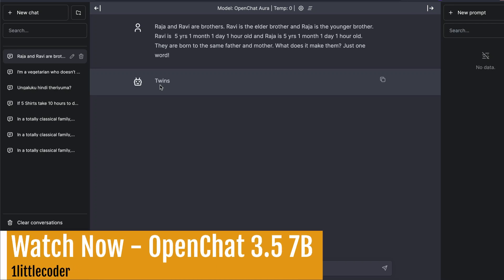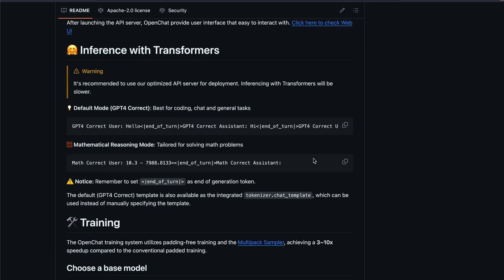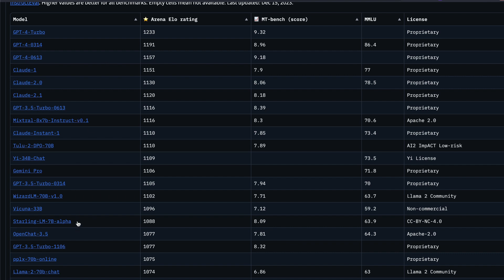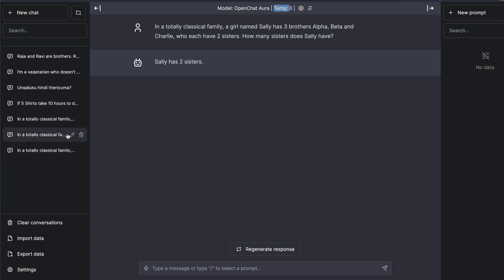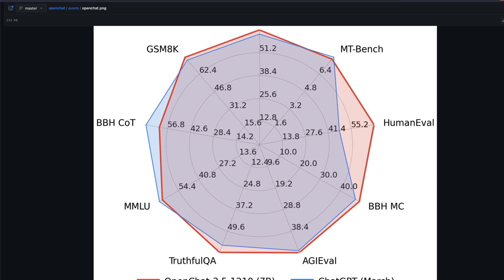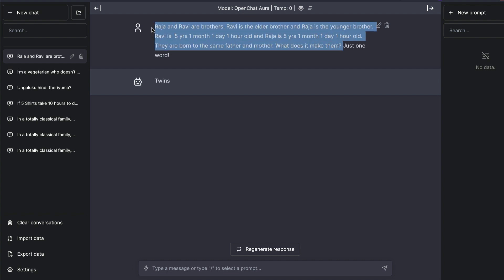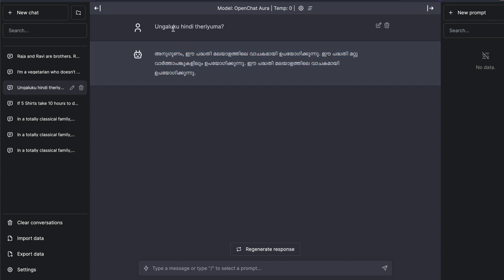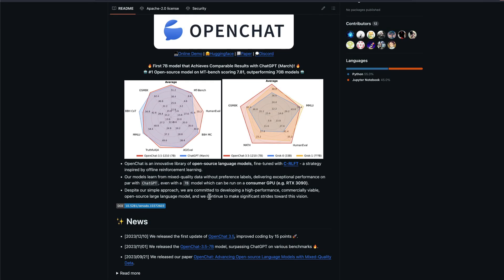Trust me, It's Open AI!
🔗 Links 🔗